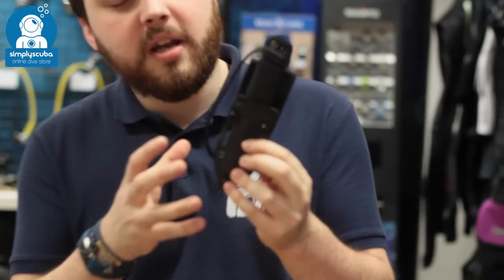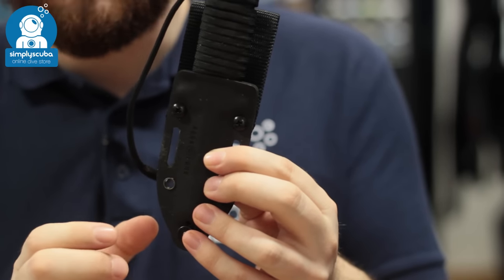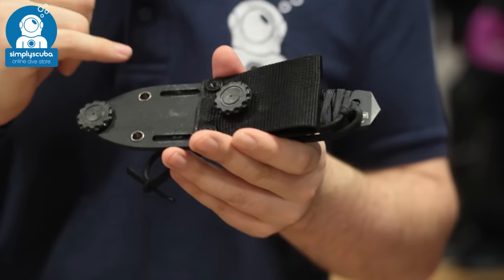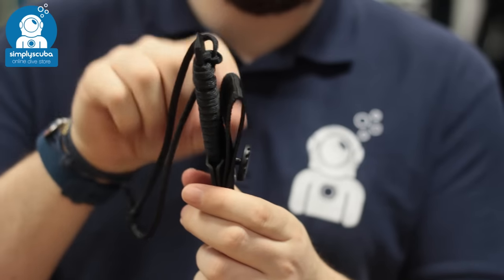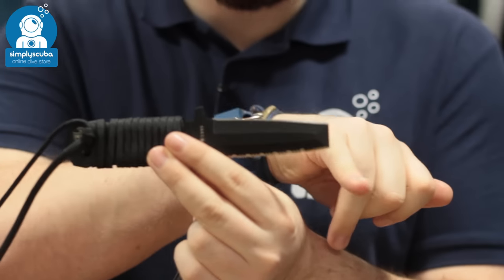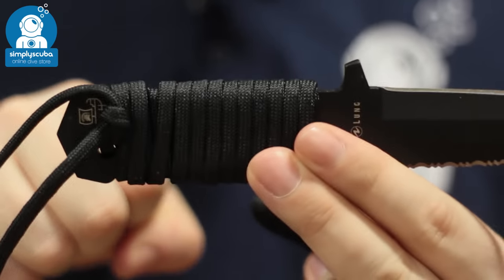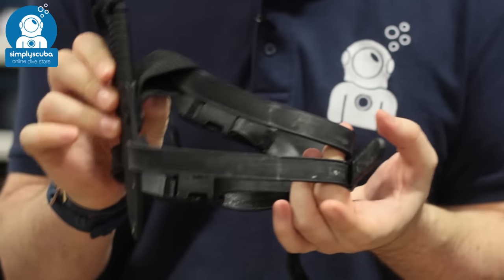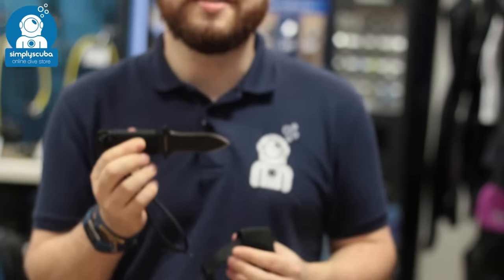Aqua Lung Argonaut Stunt Knife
The AquaLung Argonaut Stunt Knife is a smaller steel version of the popular Argonaut Dive Knife. The Argonaut Stunt is made from marine grade steel coated with a black EDP layer to protect from corrosion. Made from a single piece of steel makes the whole knife very strong, the handle wrapped in paracord adds padding and grip.